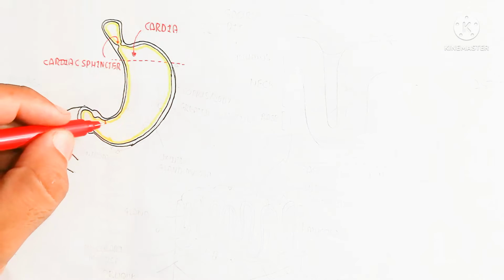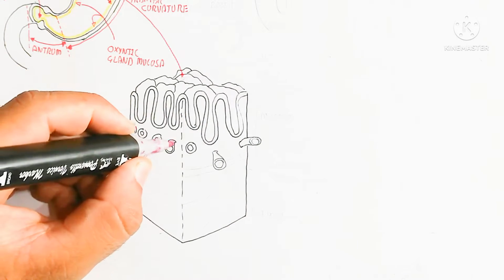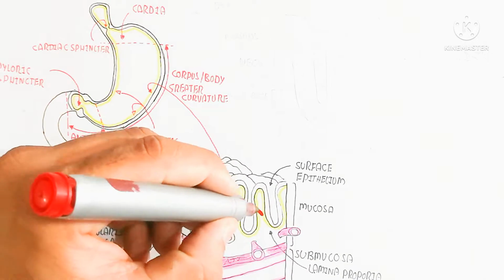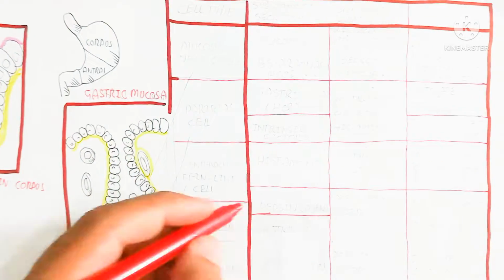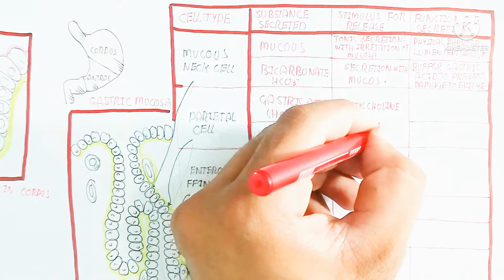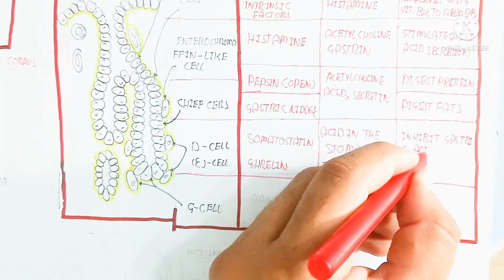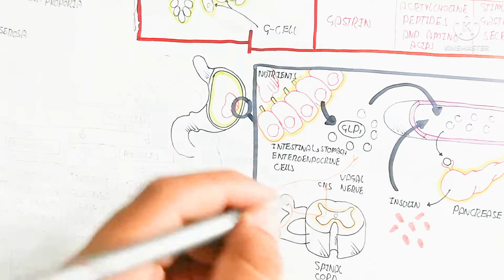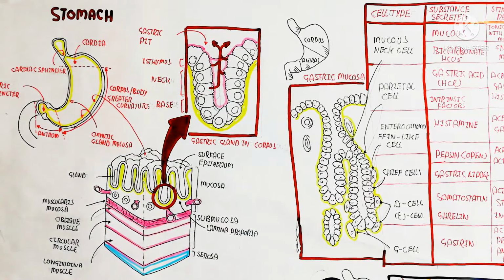Stomach Anatomy And Physiology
in this video i discussed about the stomach anatomy and physiology